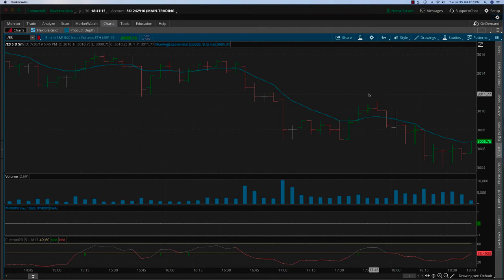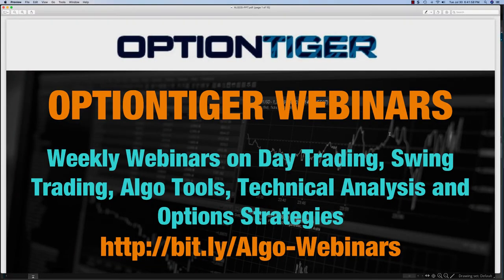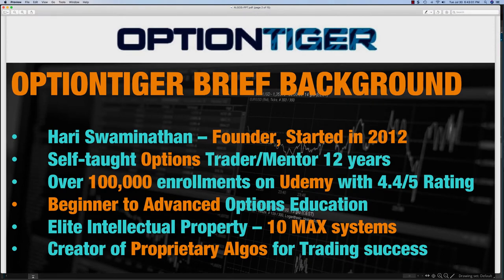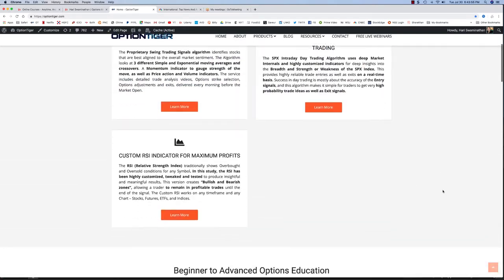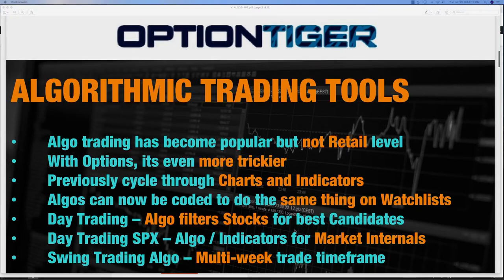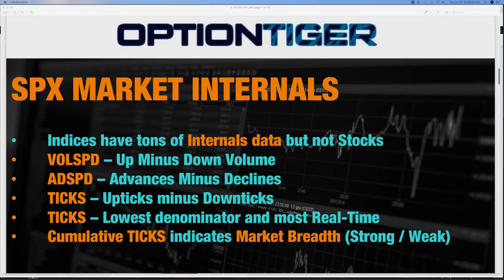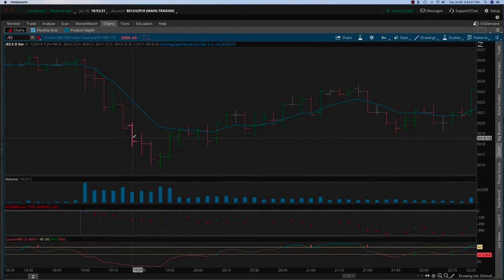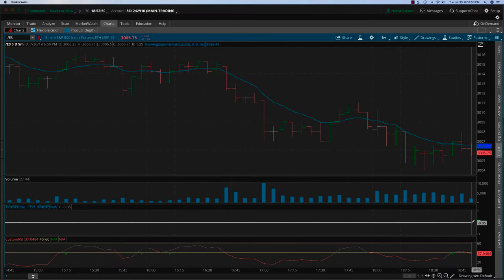Webinar July30 SPX TICKS